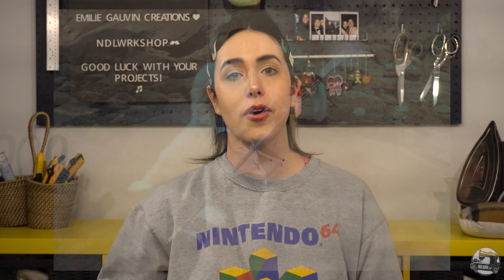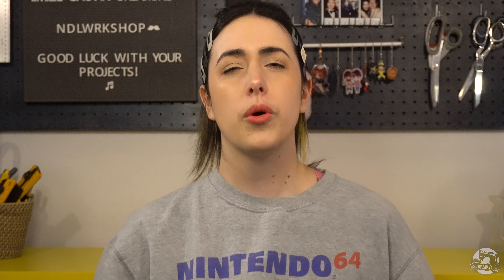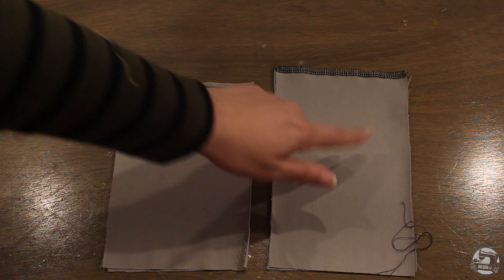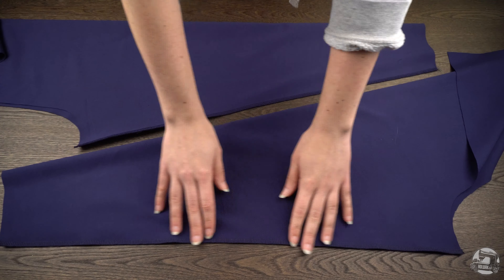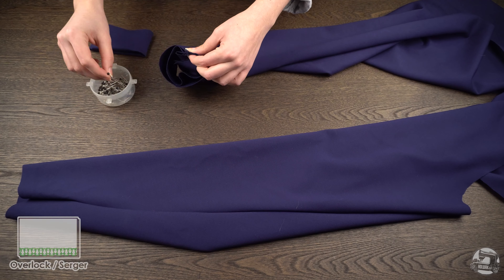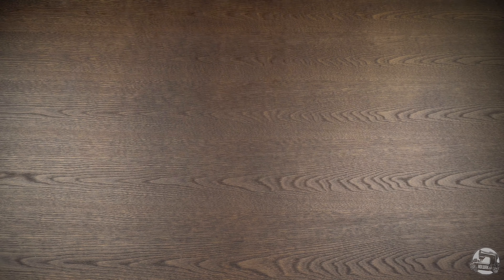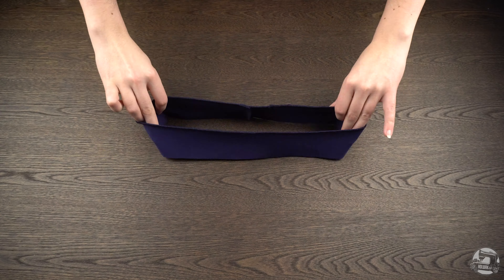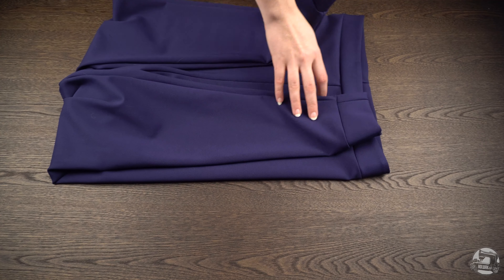STEP BY STEP: Setsuna's Leggings from Yashahime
Hey everyone! We're back with a brand new video for our Half Demon series! We'll be back next week with another video tutorial for Setsuna's costume!

➼ Costume made by NDLWRKshop.

➼ Props, wig styling, and shoes were all made by Mira Scarlet.

➼ Photos and Videos shot by:
Mira Scarlet and edited by Emilie Gauvin.

Costume inspired from Yashahime.

Good Luck with You Projects~

Team NDLWRKshop